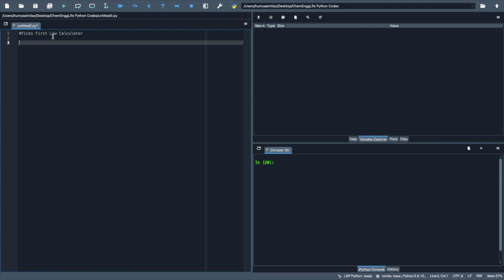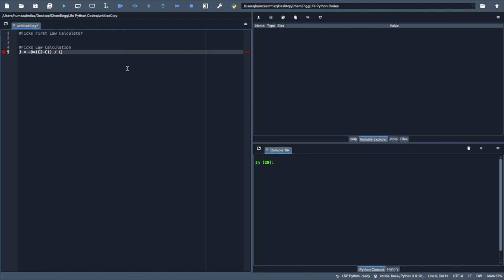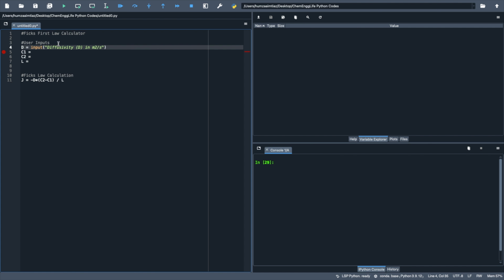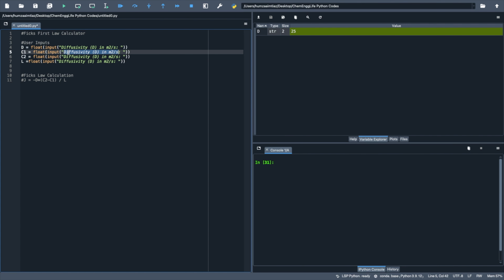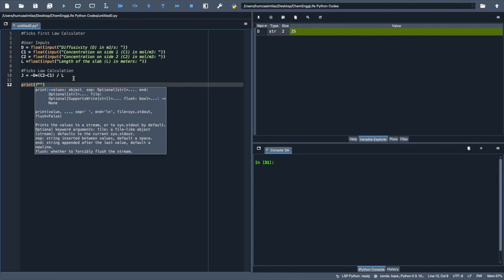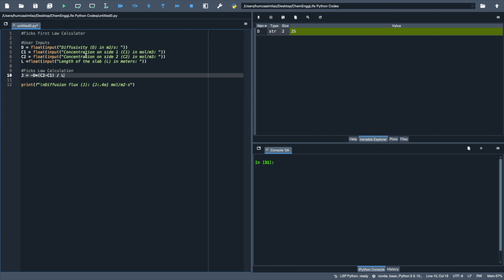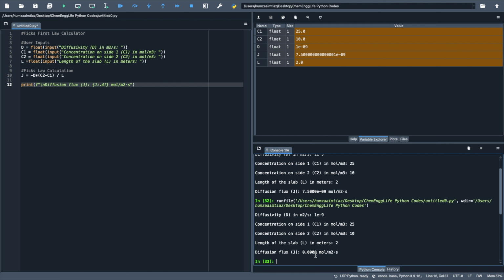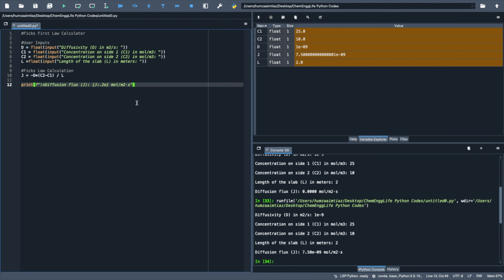Solving Ficks Law of Diffusion using Python || Python & ChemE | ChemEnggLife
With our series, "Python in ChemE", Chemical Engineering Life (ChemEnggLife) showcases the use of Python programming in chemical engineering applications. Through clear and practical examples, viewers can learn how Python can be applied to solve engineering problems, automate calculations, and support professional development. The tutorials cover a range of topics designed to build skills in both programming and chemical engineering practice.